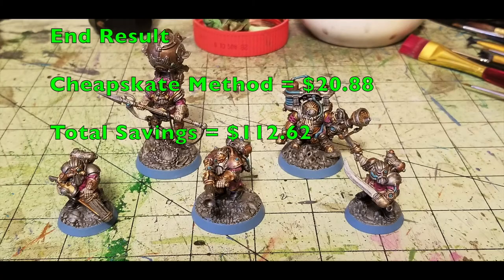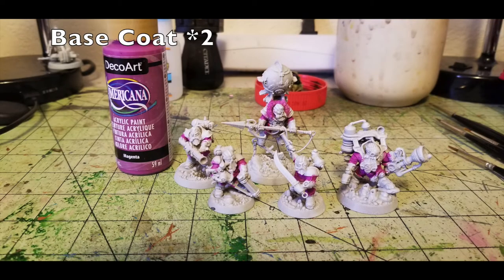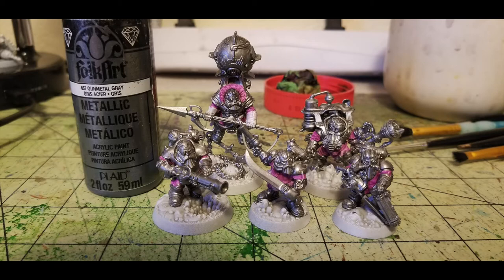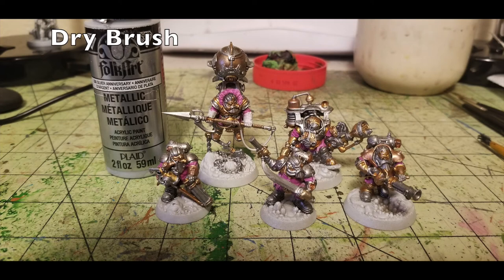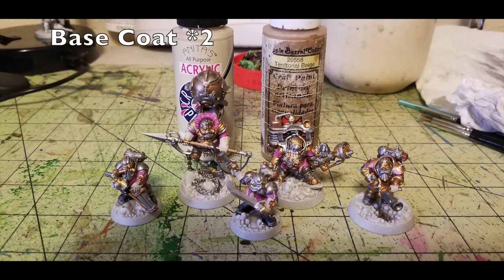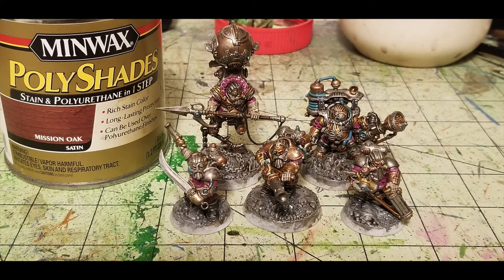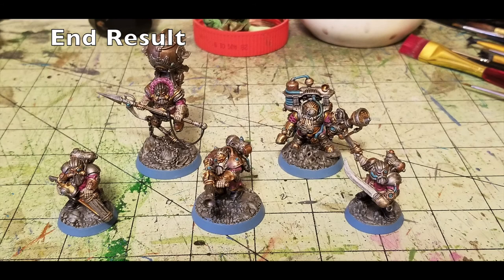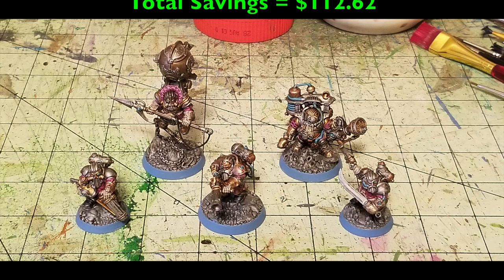How to Cheaply Paint Warhammer Underworlds Thundrik's Profiteers for only $21.00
Cheap Shots:  Episode #57 How to Cheaply and Quickly Paint Thundrik's Profiteers

Welcome to another edition of “Cheap Shots”, our series dedicated to showing you how to save money on the wargaming hobby.  Welcome Miniatures War Gamer to my channel!  On this episode will show you how to quickly and cheaply paint Thundrik's Profiteers for Warhammer:  Underworlds.  At the same time, we will show you the materials and techniques that we use to help you save +$112.00 in savings.

On this channel we feature the following Miniatures War Games:
Mordheim
Necromunda
Blood Bowl
Kill Team
Warcry